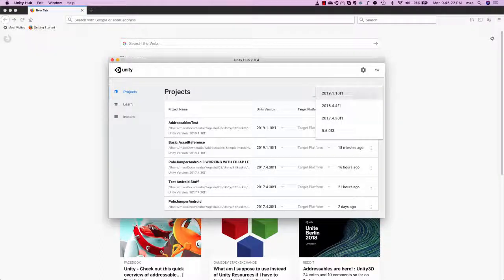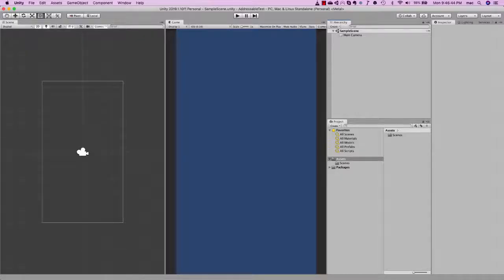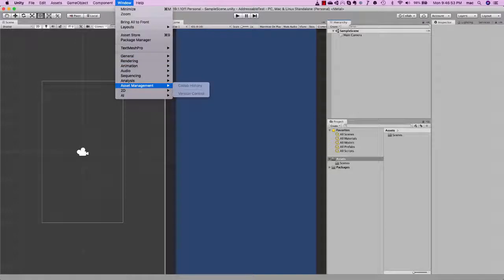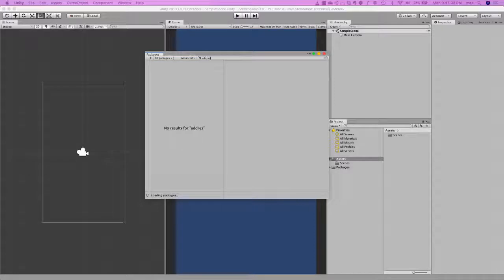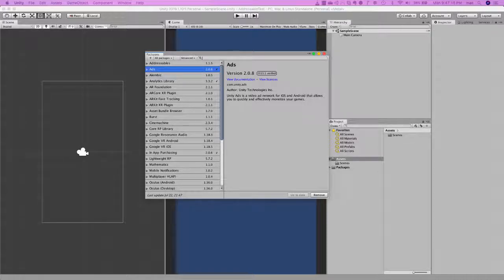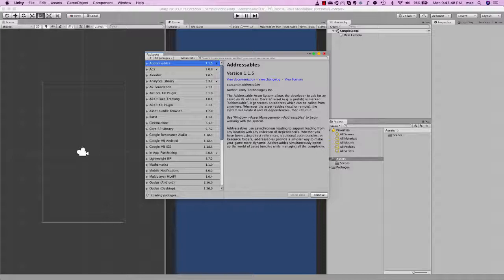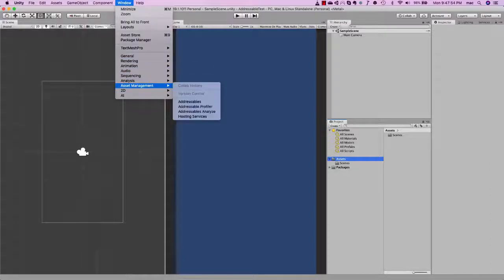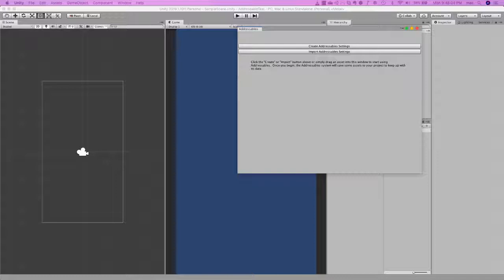Unity Addressable System (Part 2) Installing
Installing Unity Addressable system in a new project.